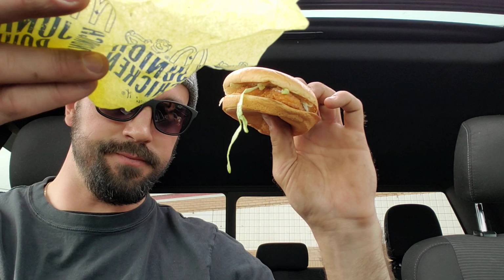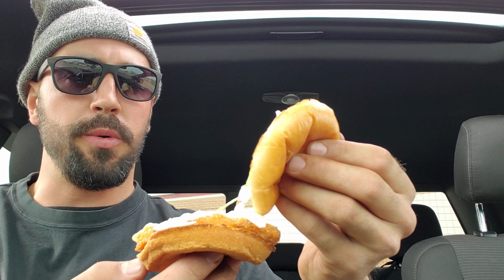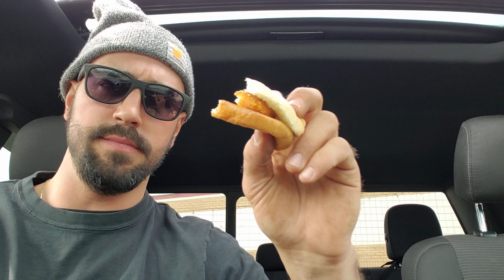Burgers in Real Life - Review #1 Uncut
Burgers in Real Life founder Matt McKenna reviews McDonald's Express Stratford Junior Chicken and junior Cheesburger dressed as a big mac.